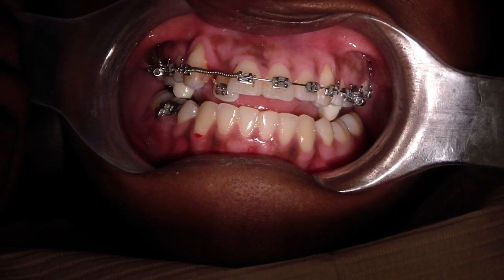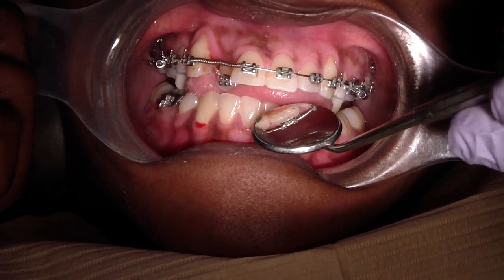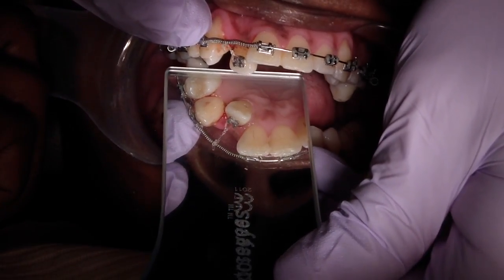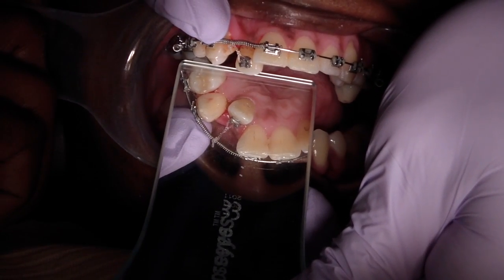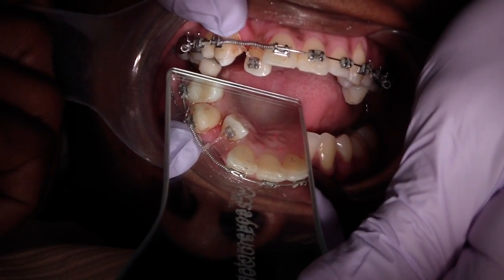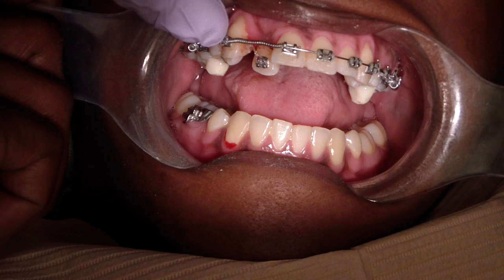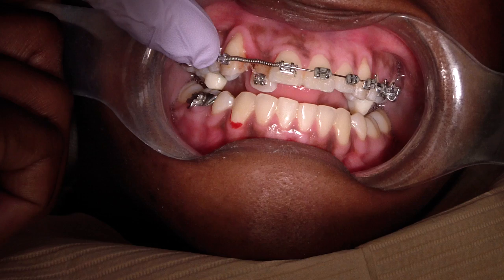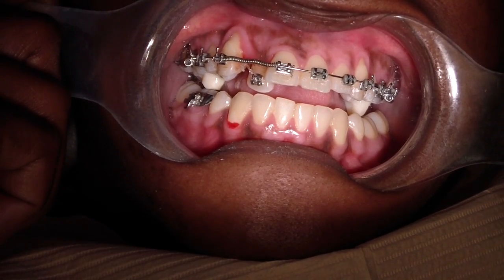Anterior Crossbite Fix with Braces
Here is one way via orthodontics to "jump an anterior crossbite" using powerthread (active line)